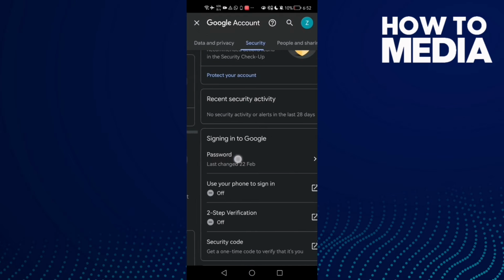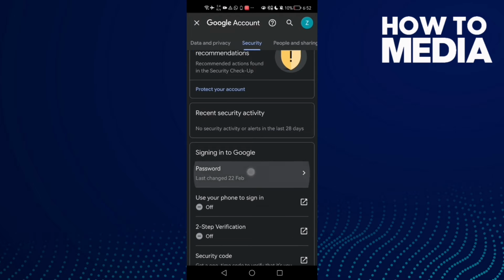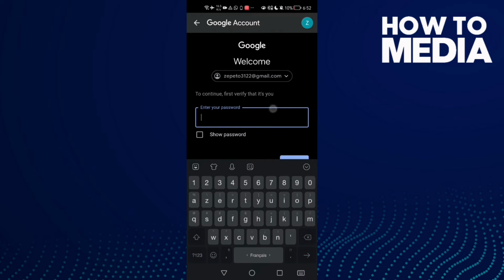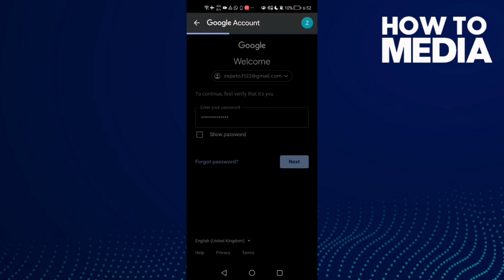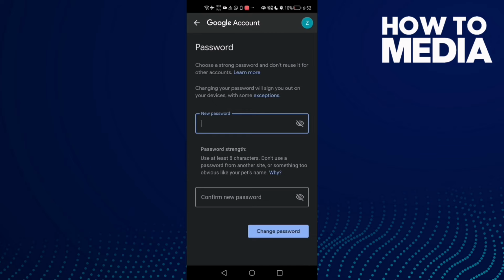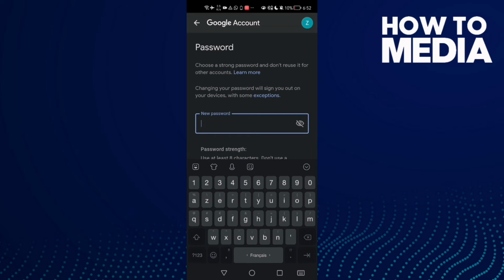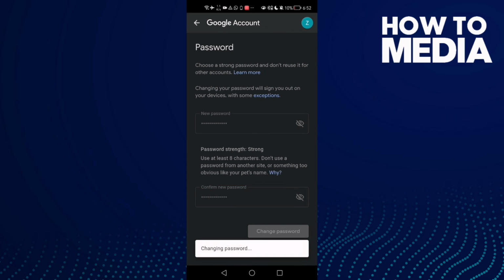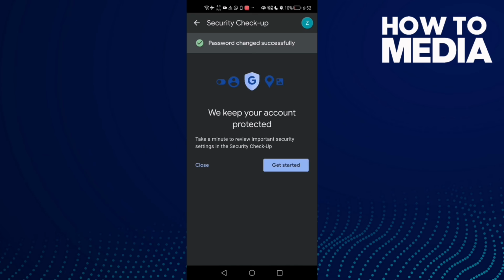How to Change Password in Gmail Account on Android Phone 2022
in this video we discuss :